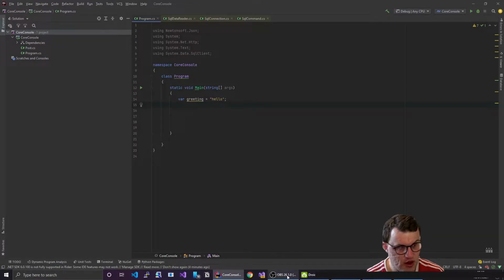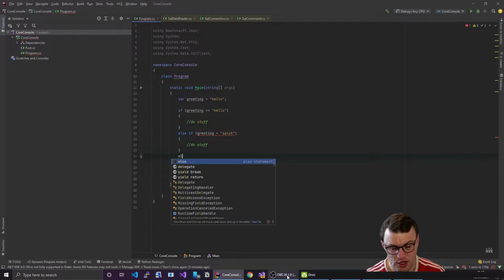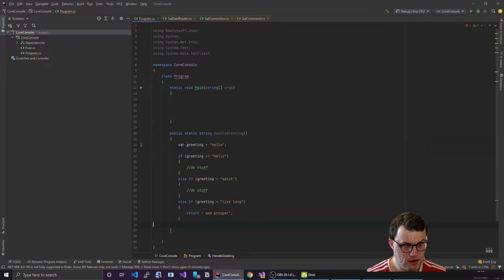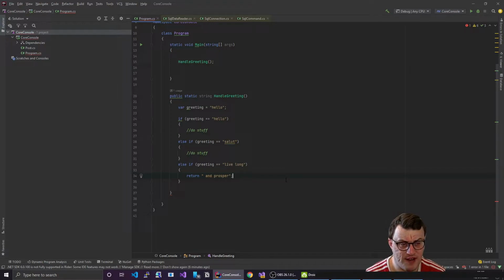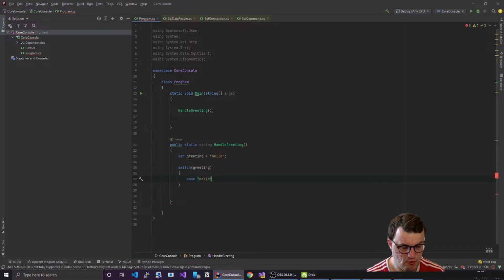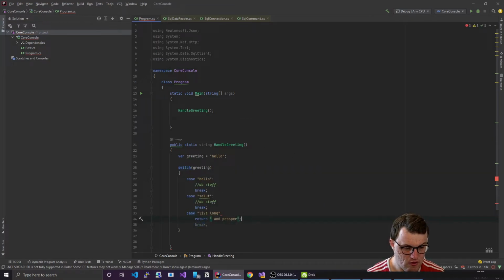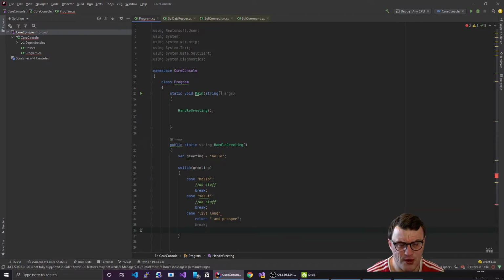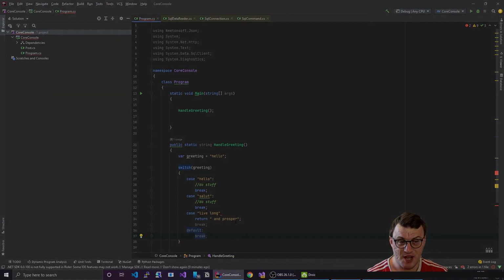Mastering C#: Unlock the Power of Switch Statements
Welcome to this beginner-friendly C# tutorial on creating a switch statement! In this video, we'll demystify the switch statement and explore its power to efficiently handle multiple conditions in your C# code.

Understanding the purpose and benefits of using a switch statement
Syntax and structure of a switch statement in C#
Handling different cases and executing code blocks accordingly
Implementing default cases for unmatched conditions
Exploring practical examples and use cases to solidify your understanding
Best practices and tips for utilizing switch statements effectively
This tutorial is perfect for beginners learning C# or anyone seeking a refresher on switch statements. Whether you're a student, an aspiring programmer, or curious about C# programming concepts, this step-by-step guide will help you grasp the fundamentals.

🔹Prerequisites🔹
Basic knowledge of C# syntax and programming concepts will be helpful, but not required. Bring your enthusiasm for coding and get ready to dive into switch statements in C#!

🎥 Watch the full tutorial to:
✅ Master the switch statement in C# programming
✅ Learn how to handle multiple conditions efficiently
✅ Gain confidence in writing clean and readable code
✅ Enhance your problem-solving skills using switch statements
✅ Level up your C# programming knowledge

If you're a developer and are familiar with conditional logic, then you'll want to watch this video! We'll cover everything you need to know about the new switch statement in C# 10, and how to use it to simplify your codebase. We'll also discuss the null check and how to create null-safe projects in dotnet.

By the end of the video, you will have a basic understanding of switch statements in C#.